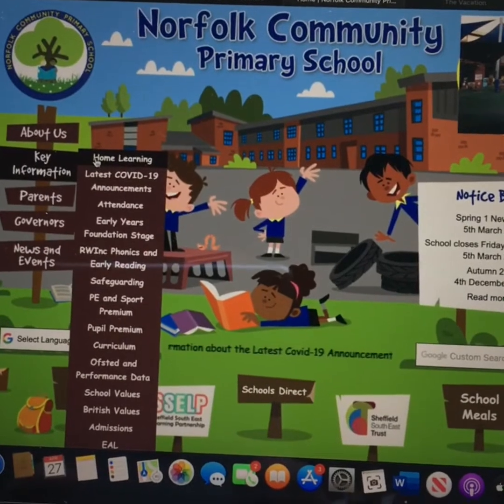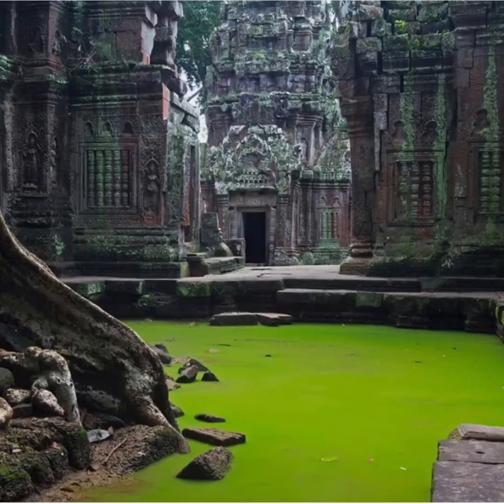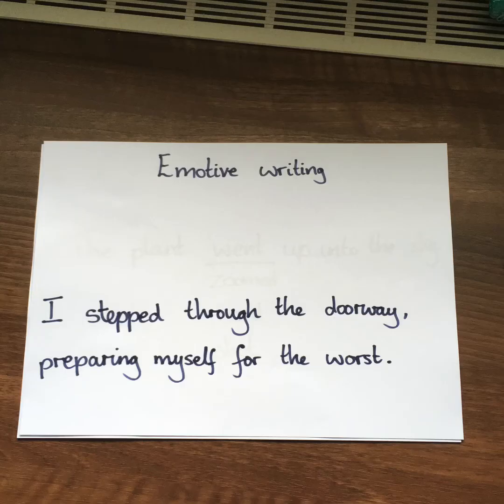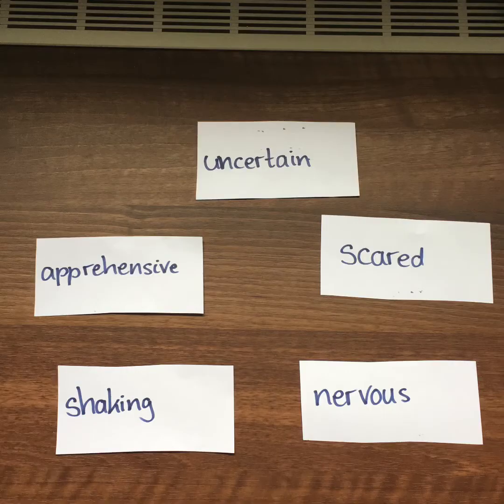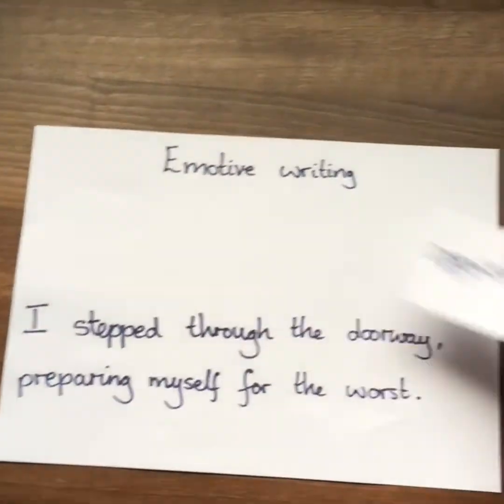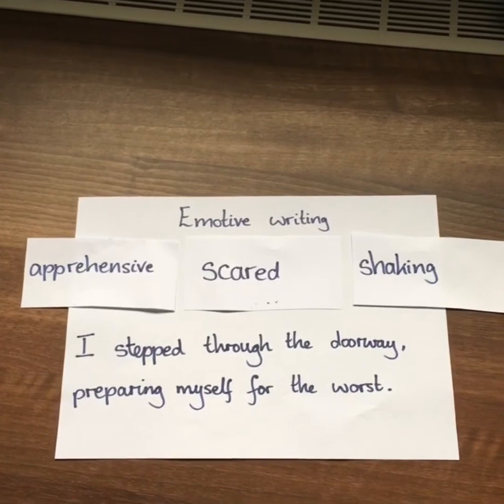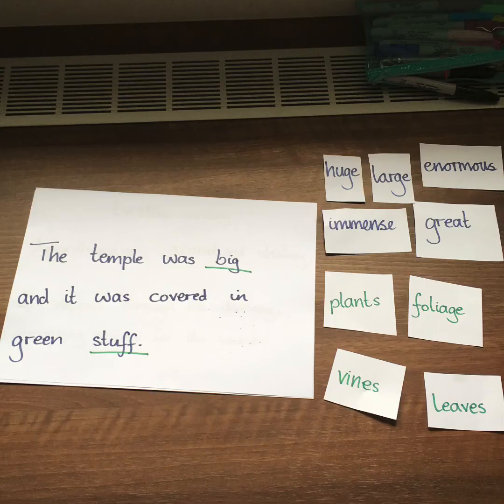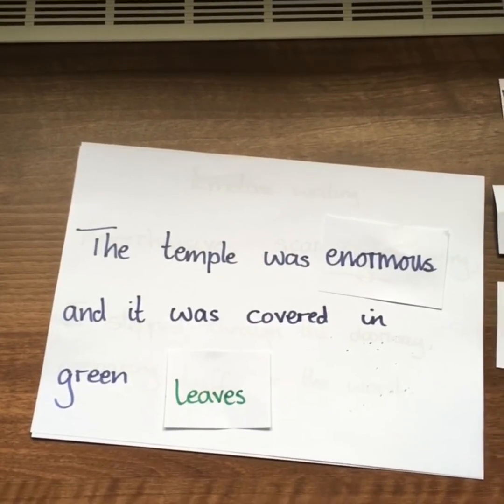The Hidden Temple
This writing task includes practise with emotive language and adjectives for description.